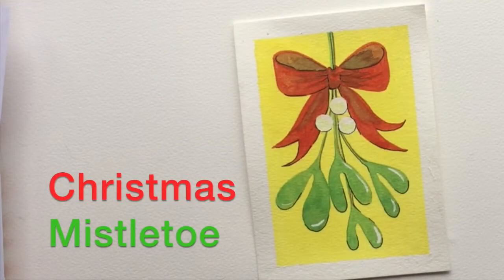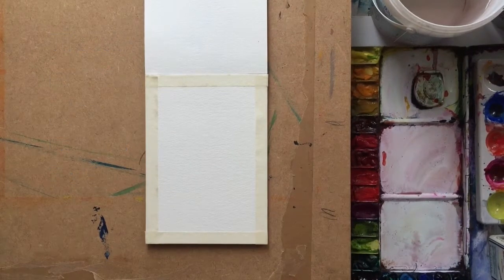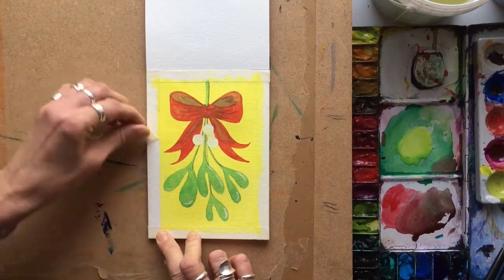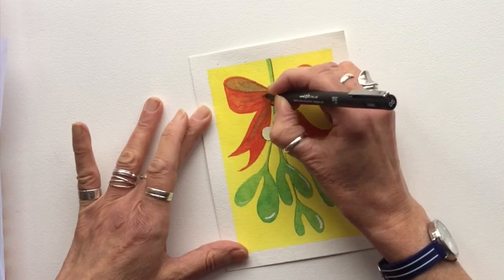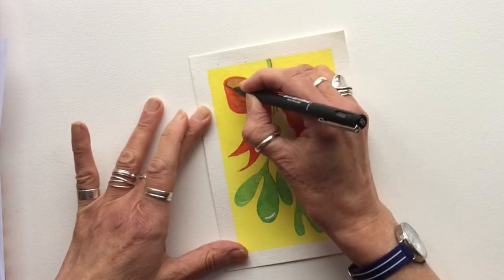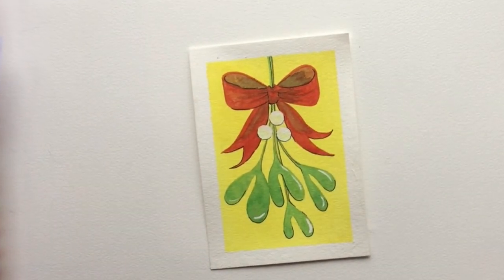Watercolour for Beginners: quick and easy Christmas Mistletoe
WATERCOLOUR MISTLETOE
Artist and craft author Susie Johns uses watercolour paints to create Christmas Mistletoe using just three colours. This project is easy and quick to do – and suitable for beginners.

To paint along with Susie and create your own watercolour mistletoe, you will need the following materials:
watercolour paints – lemon yellow, green and red – and a medium-sized round watercolour brush, a piece of cold-pressed watercolour paper, masking tape, masking fluid and an old brush, and a black fineliner pen.

You can download an outline drawing of the mistletoe from: susieatthecircus.typepad.com